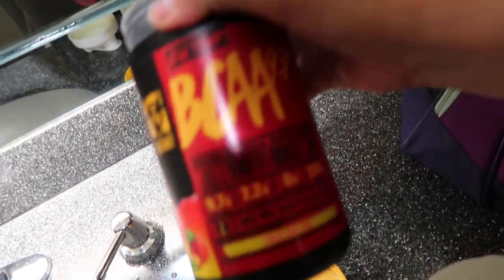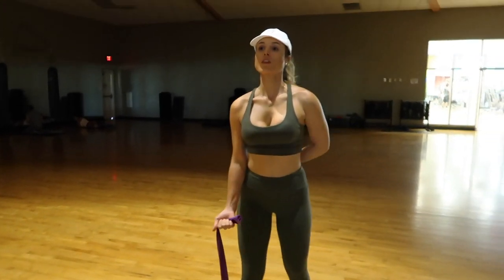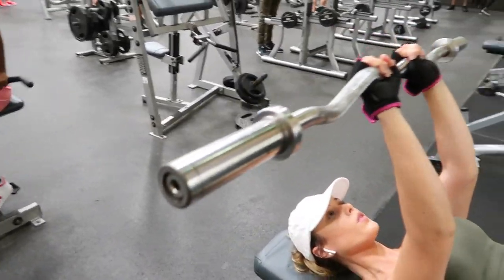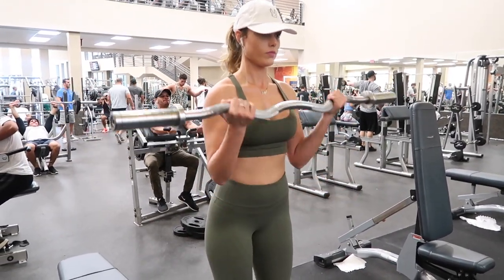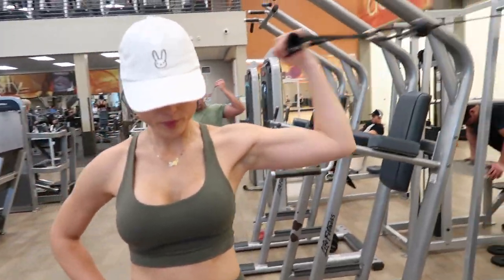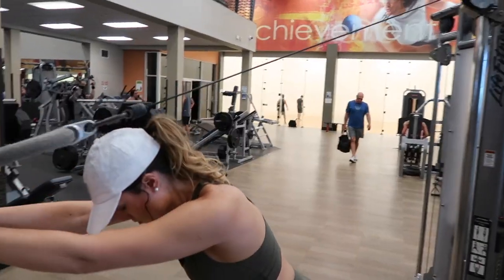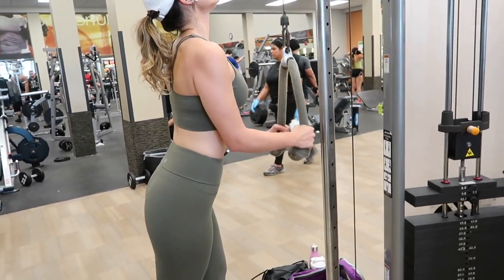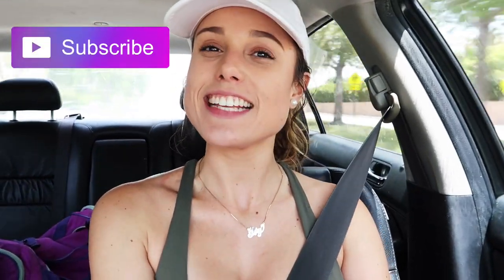SHREDDED UPPER BODY WORKOUT - IVANA CECILIA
Thank you ALL so much for watching this video!
Let me know what you want to see next on my channel!

xoxoxo